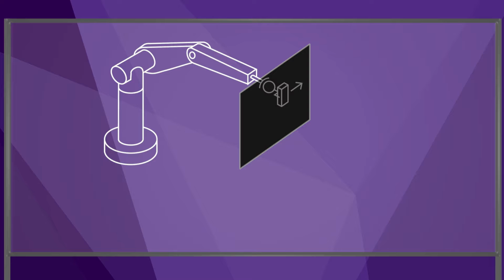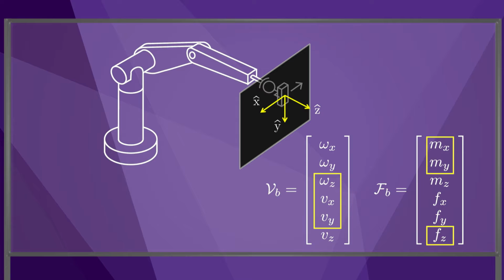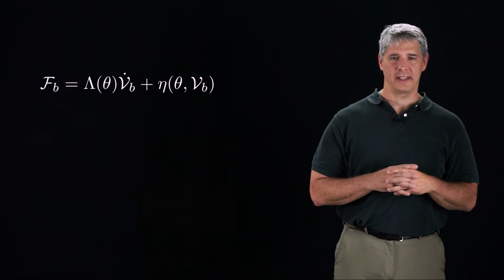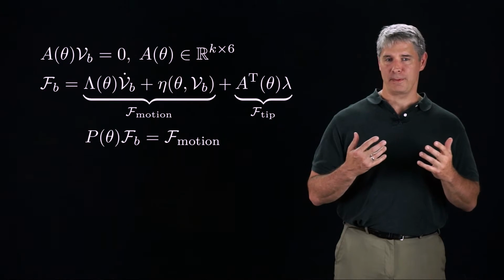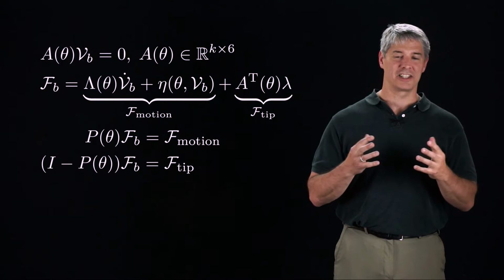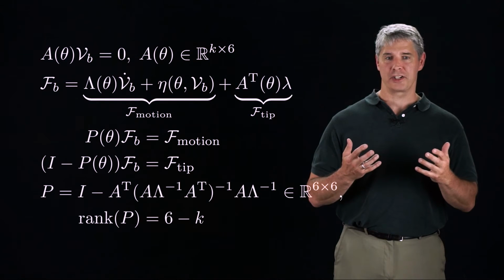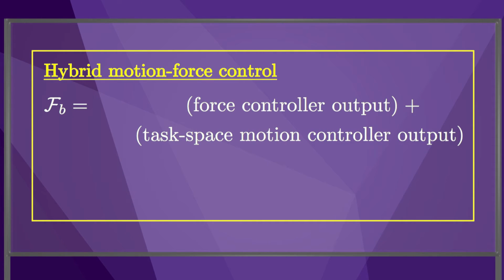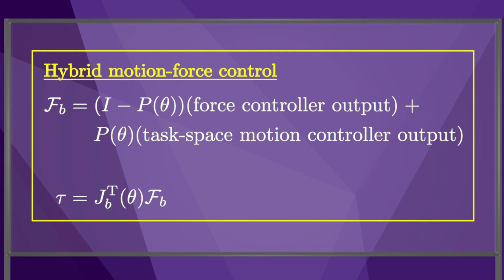Modern Robotics, Chapter 11.6: Hybrid Motion-Force Control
This is a video supplement to the book "Modern Robotics: Mechanics, Planning, and Control," by Kevin Lynch and Frank Park, Cambridge University Press 2017.  for information on the book, free software, and other materials.

This video introduces hybrid motion-force control:  controlling a robot to generate desired motions in unconstrained directions and desired forces in constrained directions.

This video is a brief summary of material from the book, and it is not meant to stand alone.  For more details, such as an explanation of the notation, please consult the book and the other videos.

Modern Robotics is now a series of online courses on Coursera!